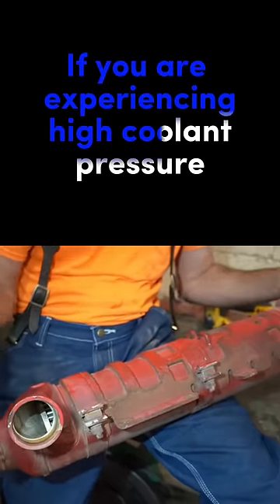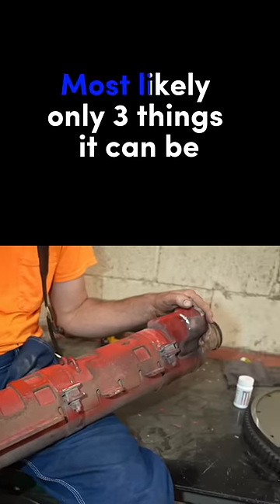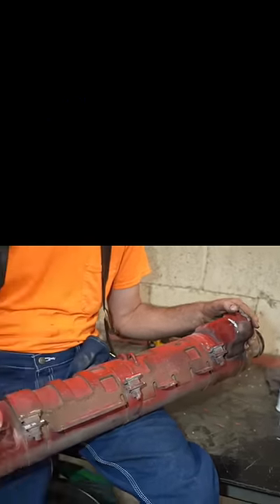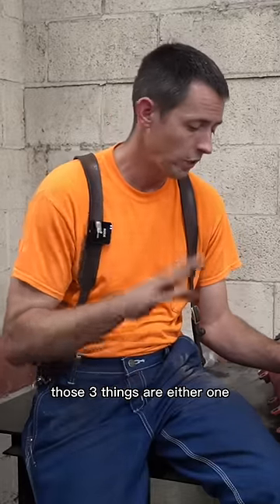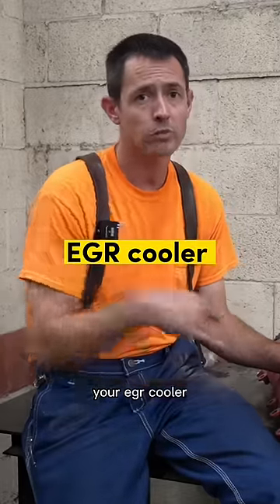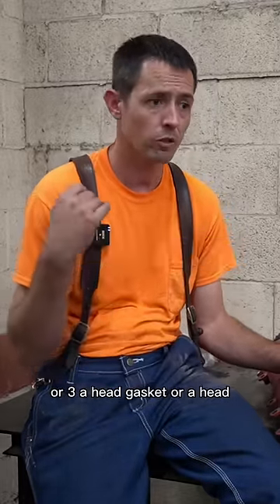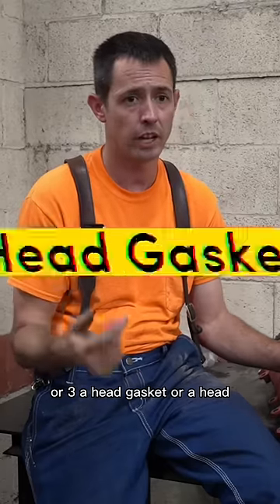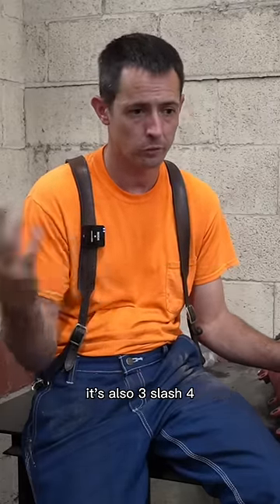What causes high coolant pressure in the cooling system?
Let's go through the diagnose and troubleshoot process for high pressure, no high temperature in engine cooling system and how to check if EGR cooler is bad.

Download TruckerPath - America’s most popular app for truck drivers. Millions of truckers all over the country use Trucker Path to find the closest truck stop, available parking, weigh station, fuel stops, trip planning and truck-safe routing.